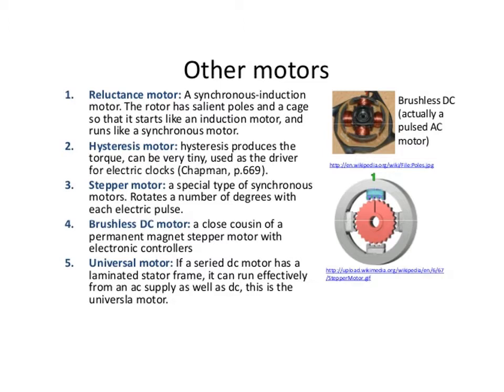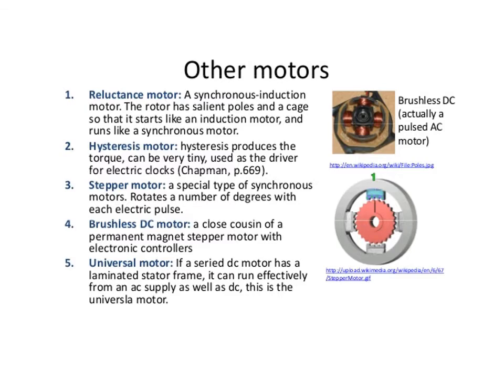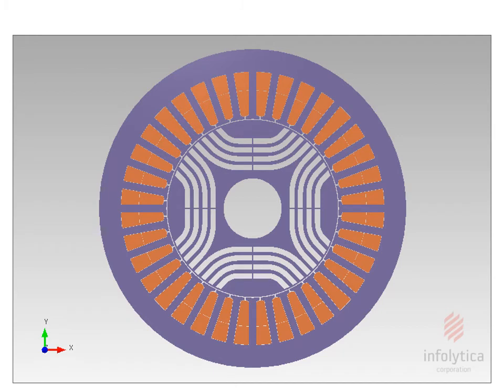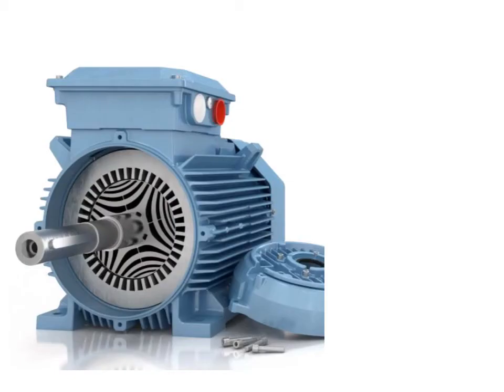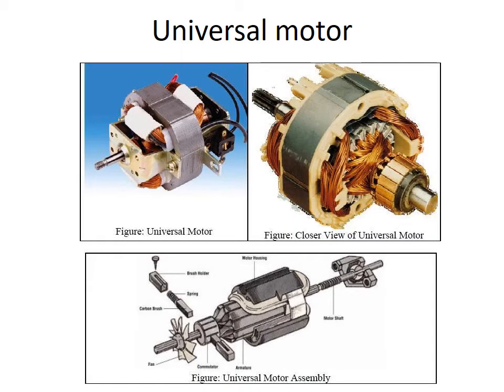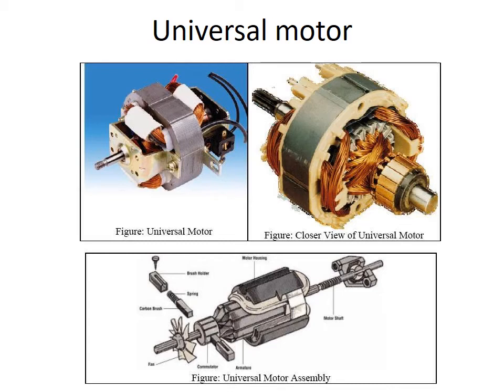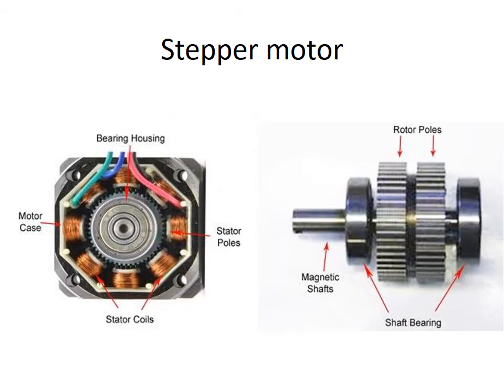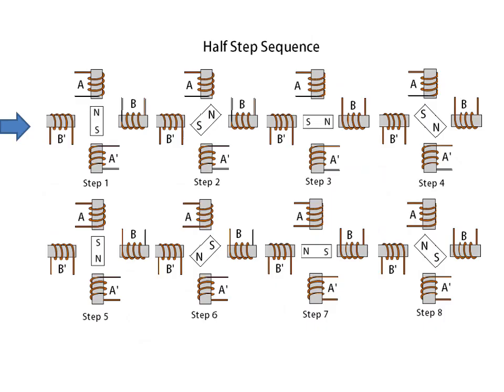Special Electrical Machines